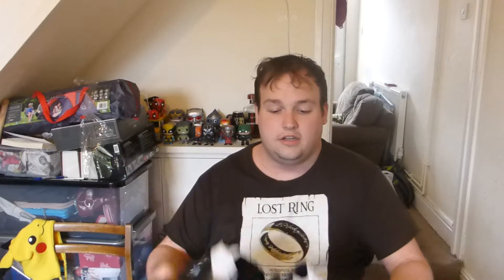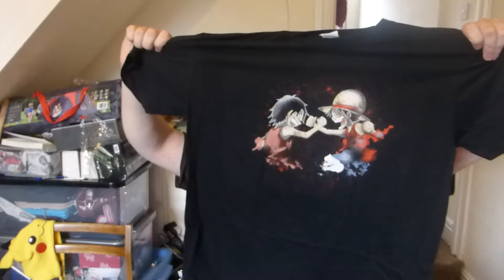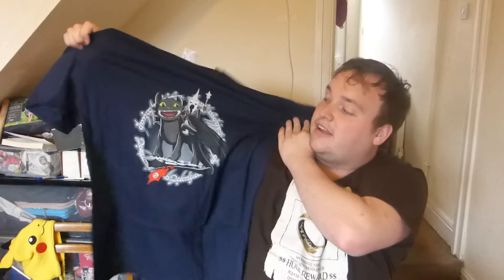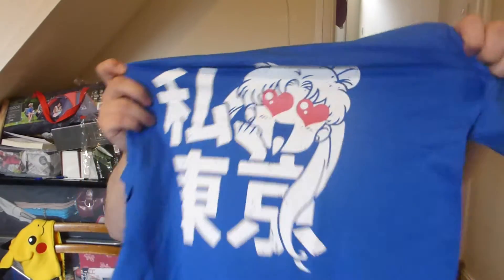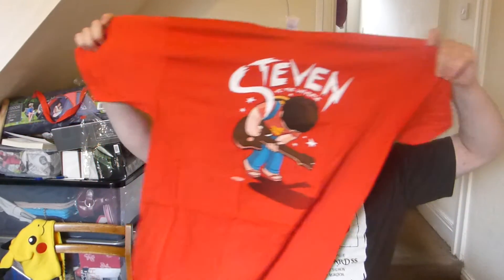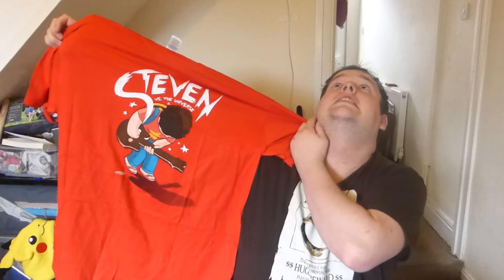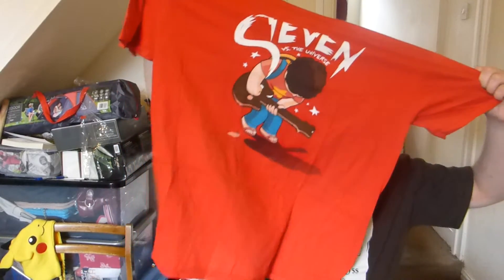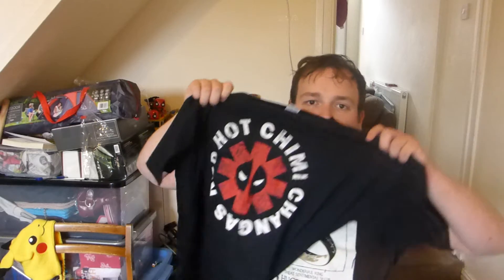unboxing time: QWERTEE insanitee bundle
todays boys and girls its another unboxing but this time its not a loot crate its a QWERTEE T-shirt package.